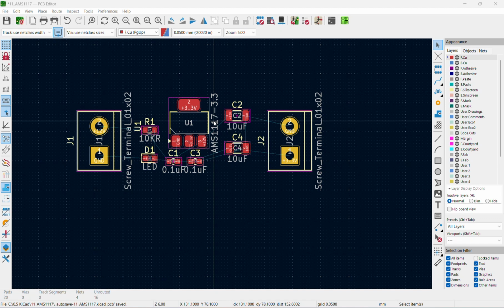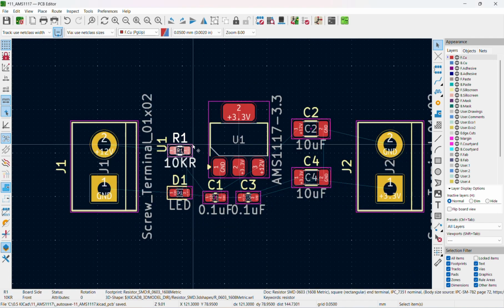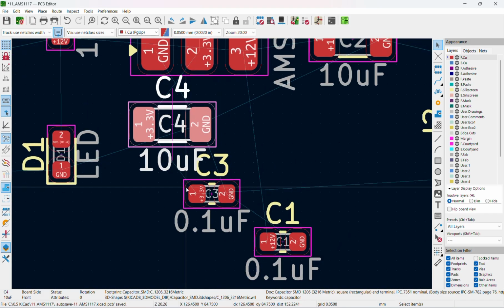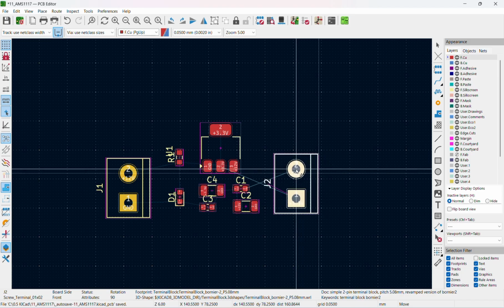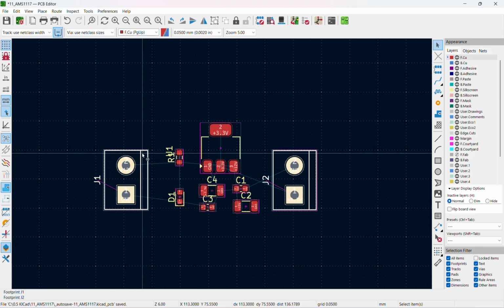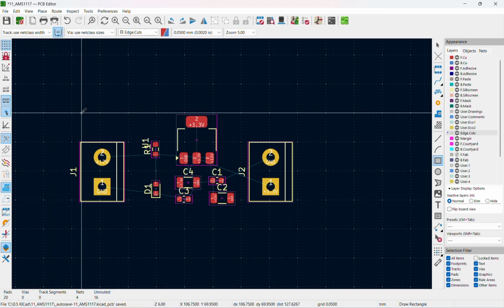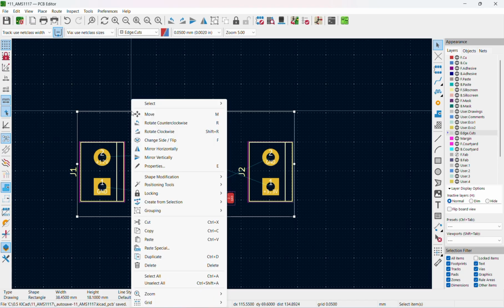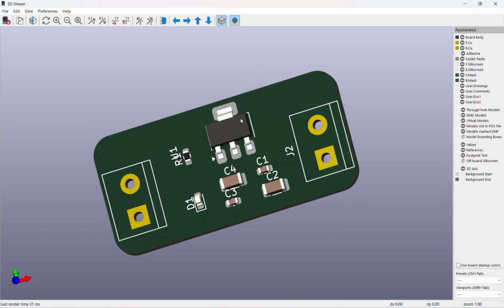PCB for Beginner - Part 9 | How to design board outline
A board outline (also called the edge cuts layer in KiCad) defines the physical boundary of your PCB, its shape, dimensions and mounting holes.